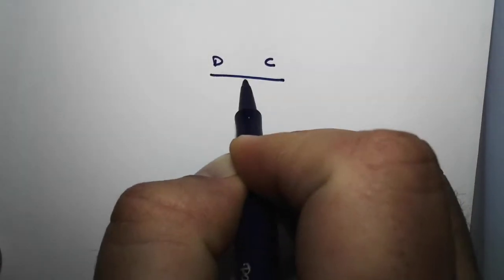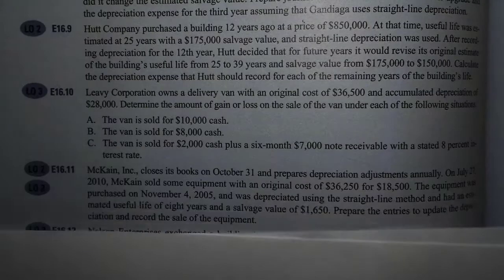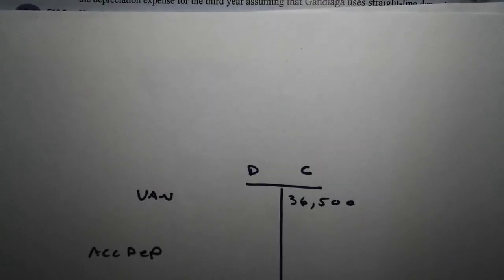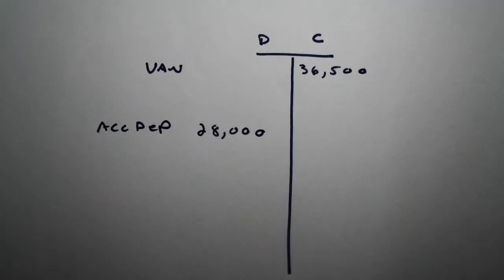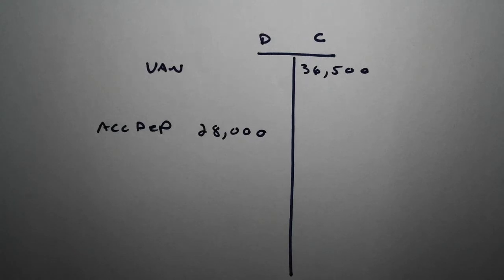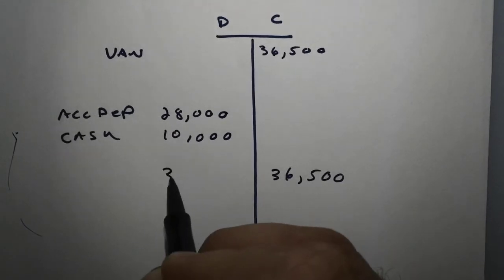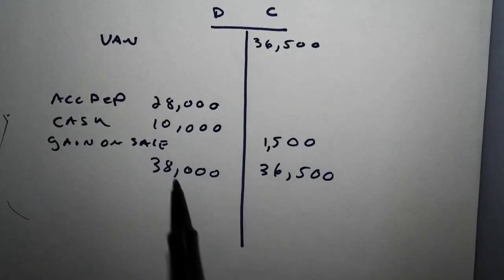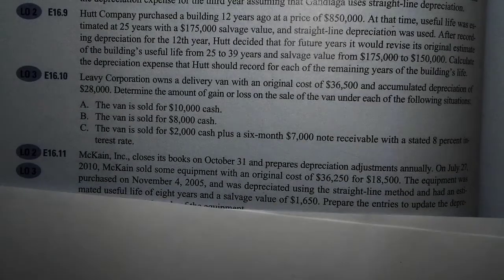Exercise 16.10 A (Book)